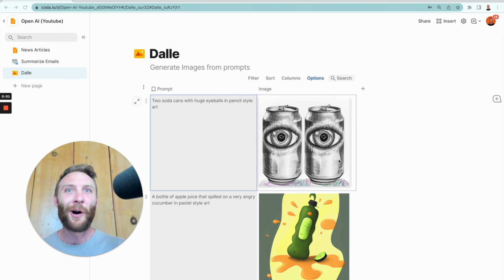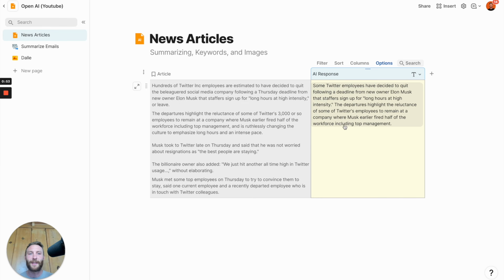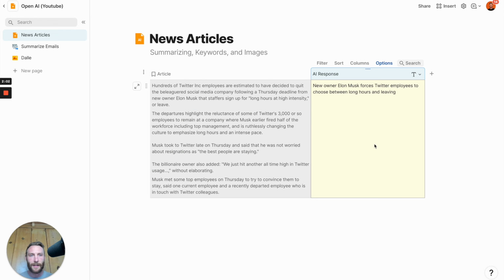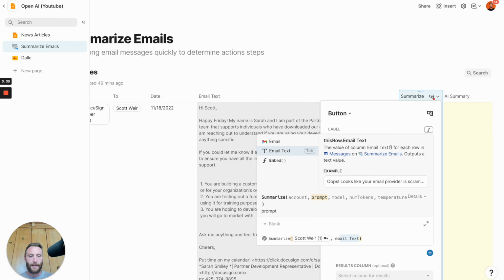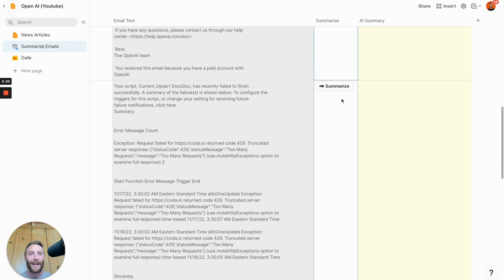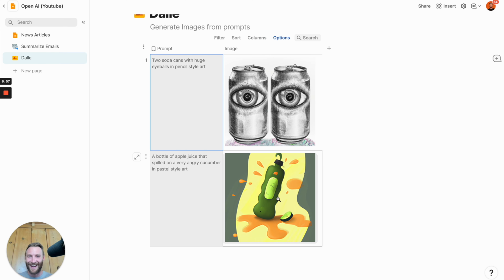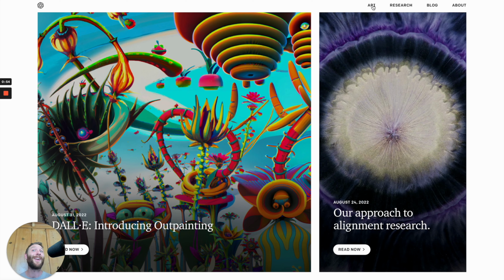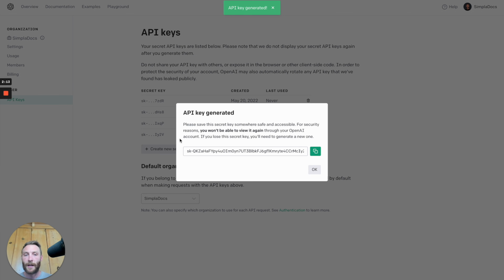* MIND BLOWN * 🤯 Everything you knew about Coda is about to change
In this video, I showcase the impressive capabilities of the OpenAI pack for Coda. I'll show you how to set up an OpenAI account and integrate it into Coda, emphasizing just how easy it is to access these powerful AI tools for summarization and image generation.

The OpenAI Coda pack allows you to generate summaries, answer questions, and complete prompts. I'll also highlight ways to manage the cost of OpenAI within Coda by using a summarize button to limit the application of a formula to just specific rows. I also mention the DALL-E pack for its ability to generate images from simple prompts.